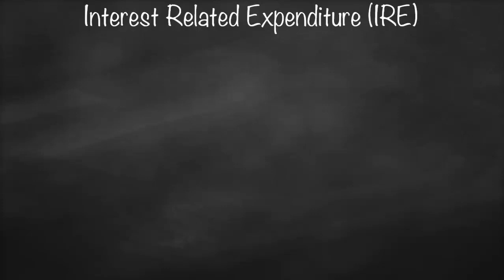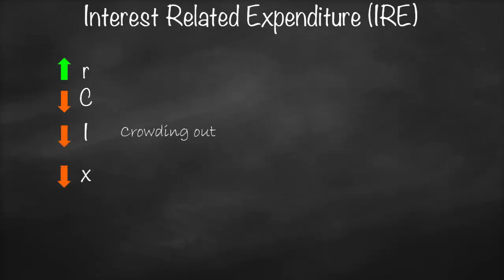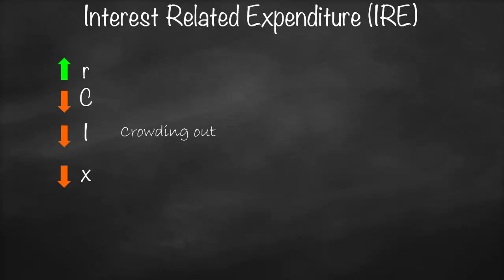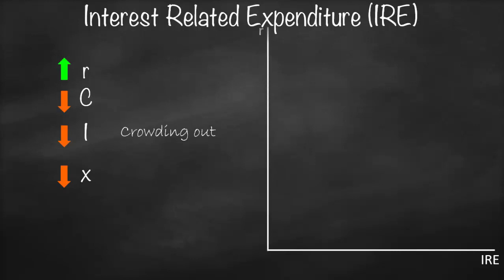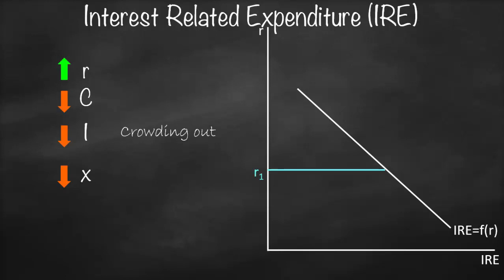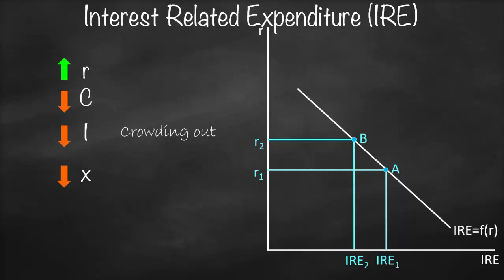Interest Related Expenditure (IRE)